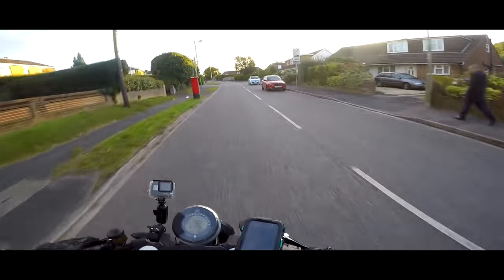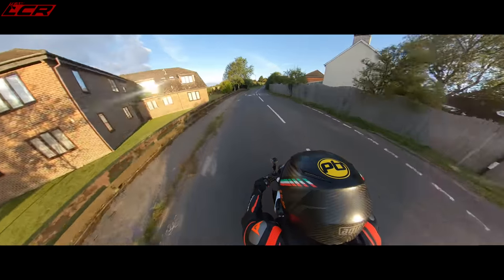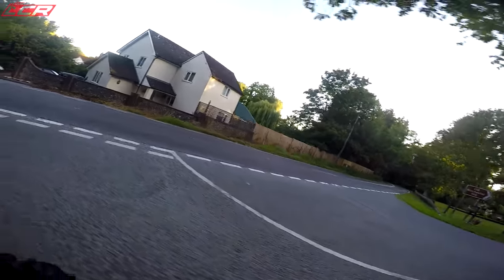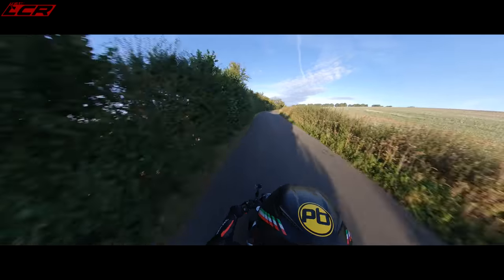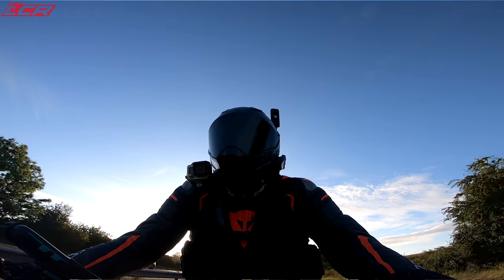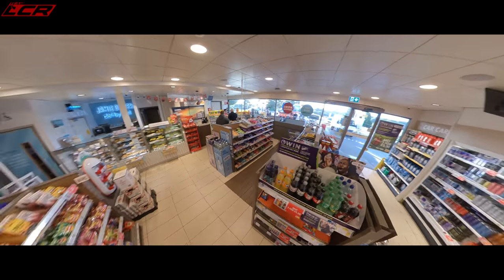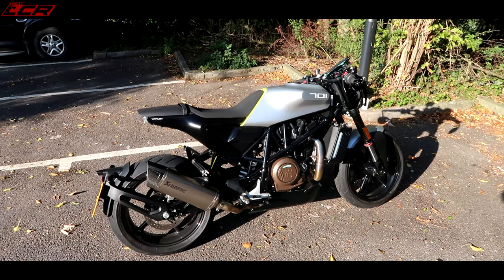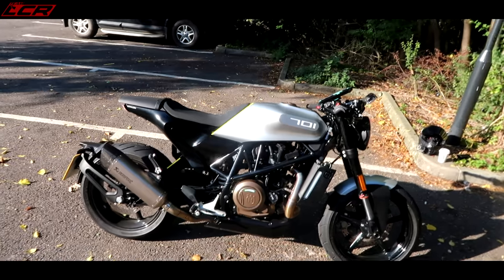Husqvarna Vitpilen 701 | On The Commute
I dont put product in my beard and Im not a heavy coffee drinker so I really wasnt sure I would like the 701 Vitpilen.. However this bike is more than just a hipster special its a proper riders bike.

Join me while I take this brilliant little racer on a commute to the MotoGP!

LCR Stickers are back!

LC